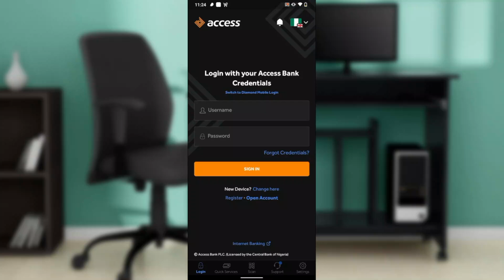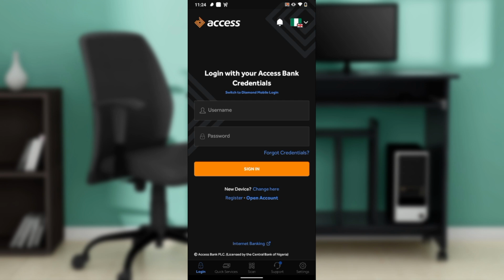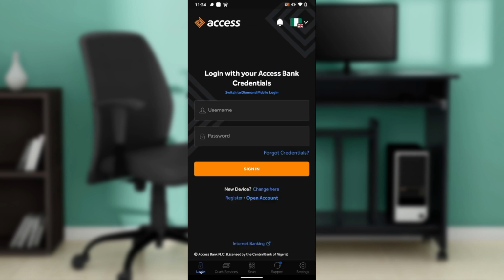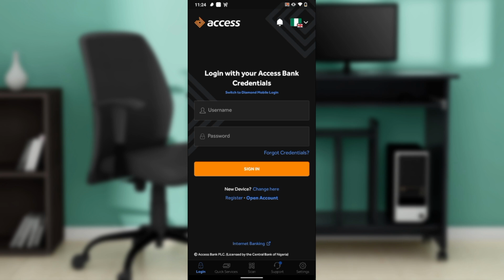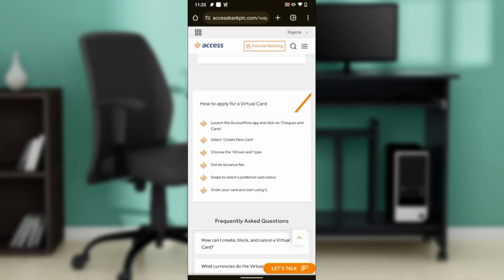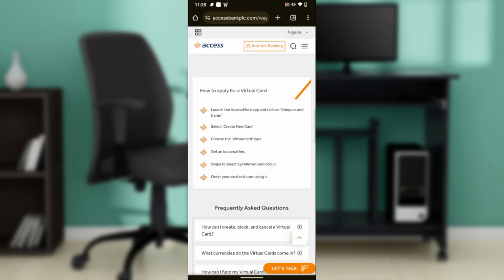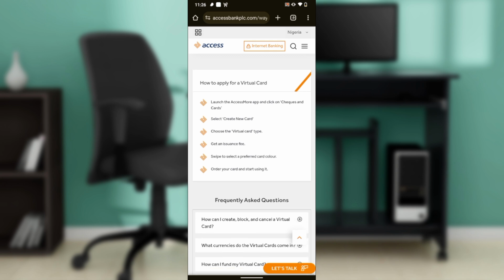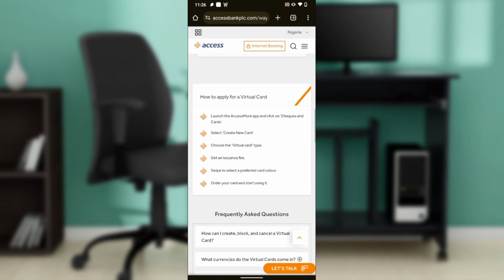How To Get Access Bank Virtual Card (Quick Tutorial)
In this video I will show you How To Get Access Bank Virtual Card. It would be good if you watch the video until the end so that you don't miss important steps.